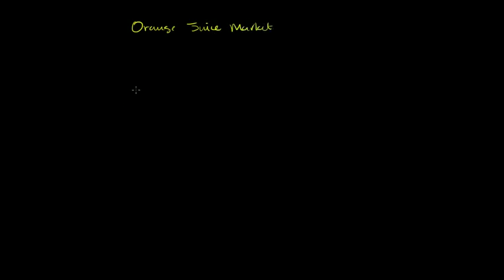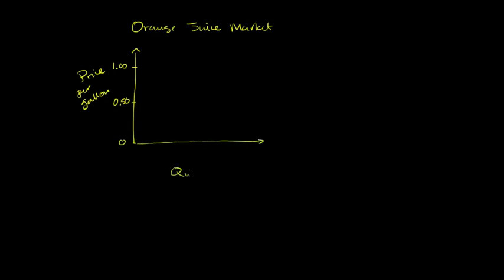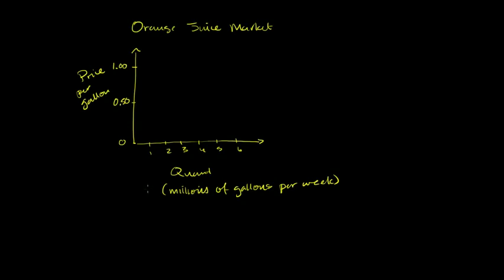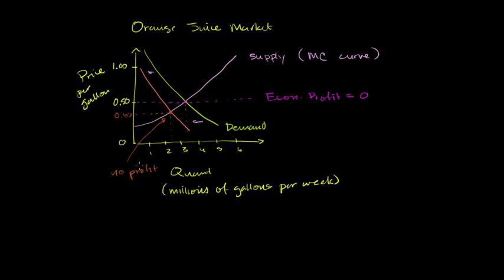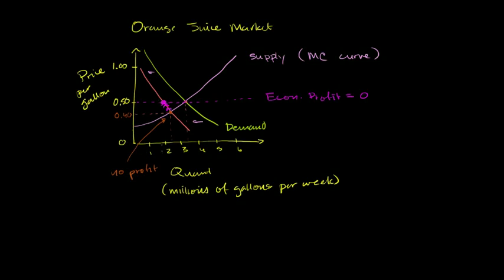Long Term Supply Curve and Economic Profit Microeconomics Khan Academy